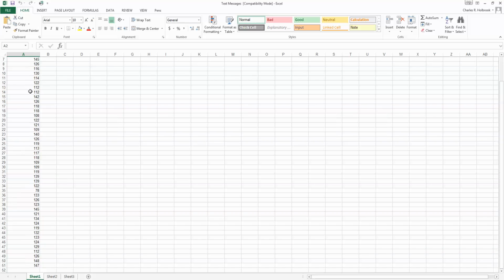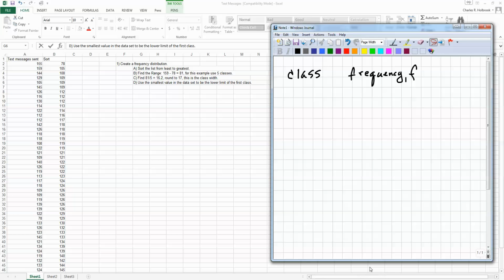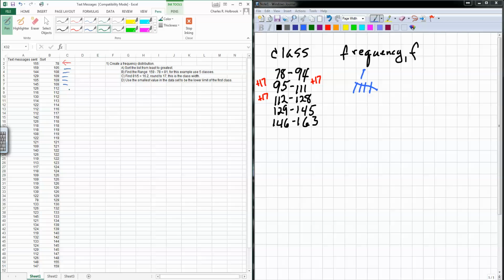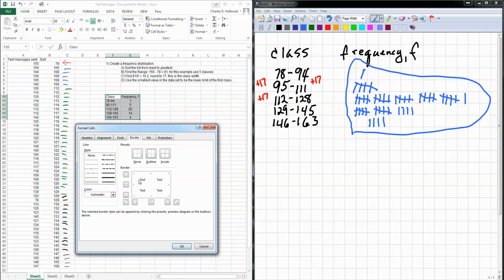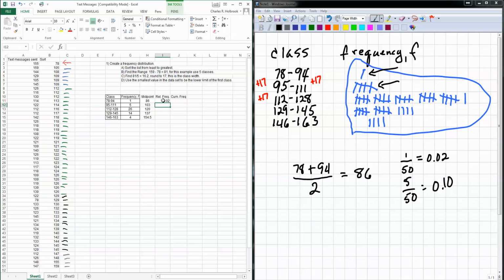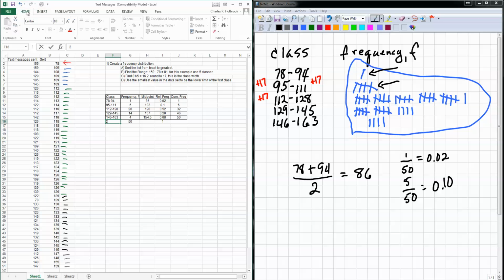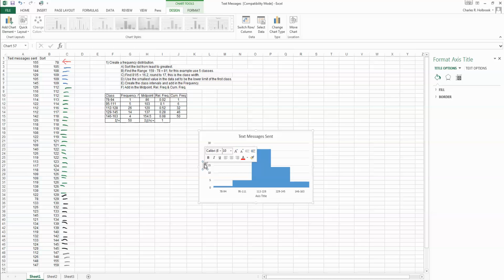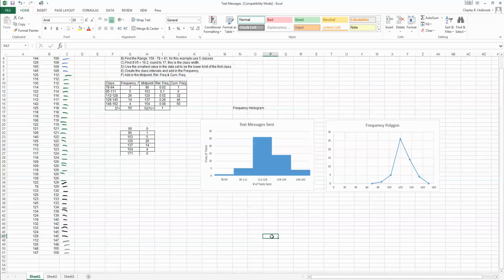Using Excel for Project 1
Using Excel to create frequency histograms and frequency polygons.